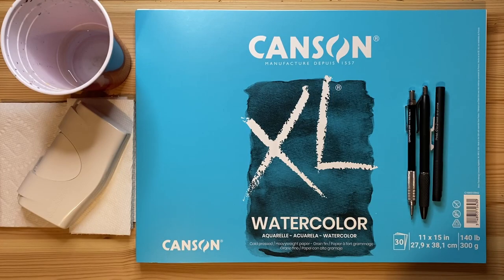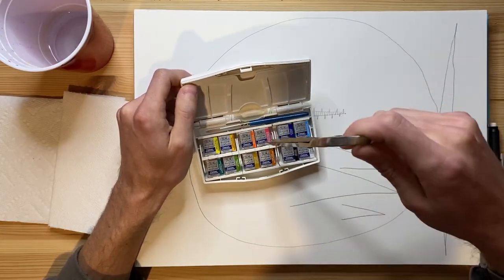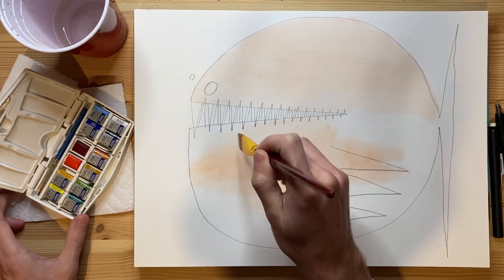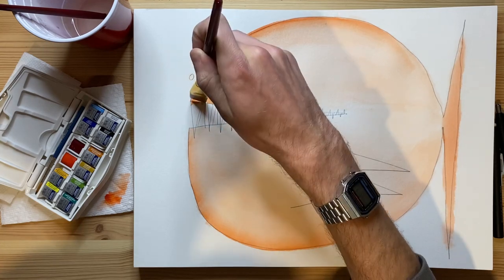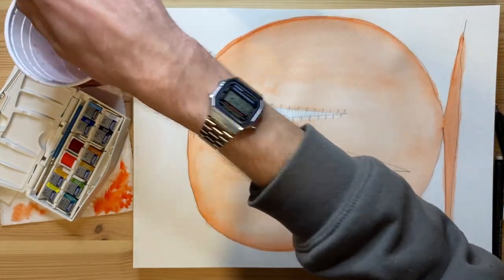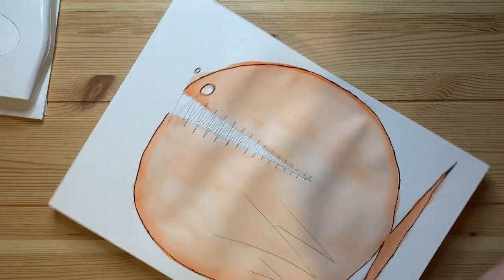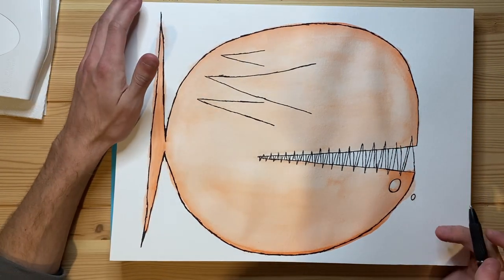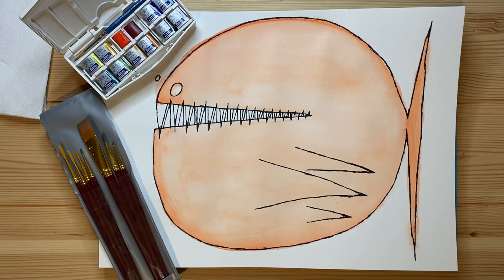Using My Brand New Watercolor Set for the FIRST TIME